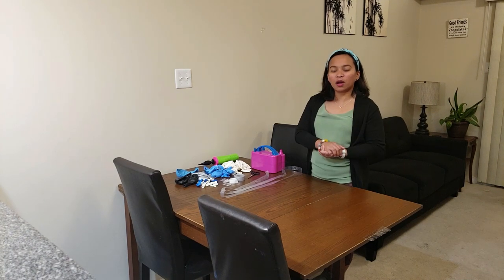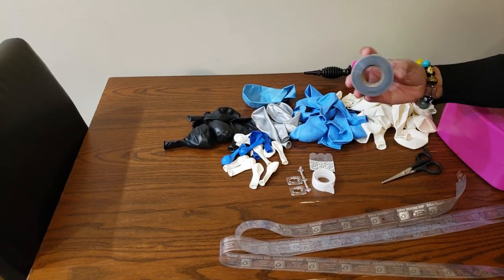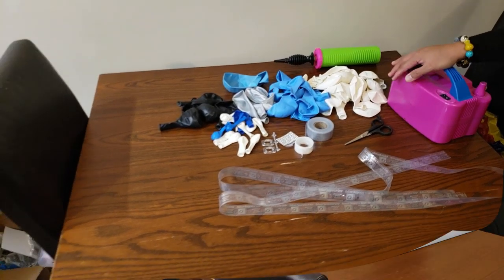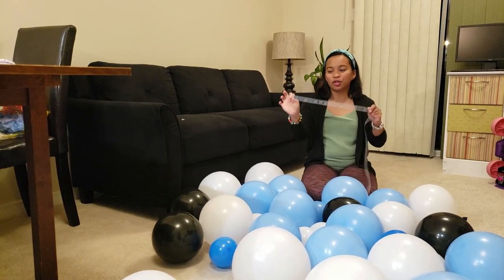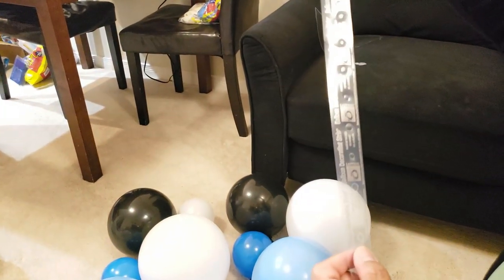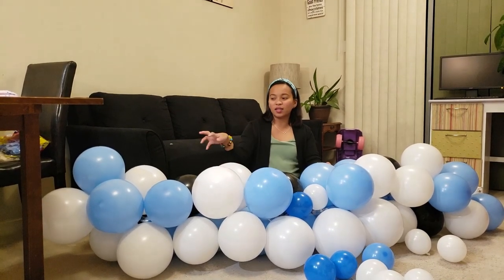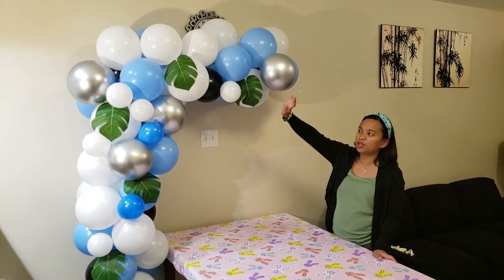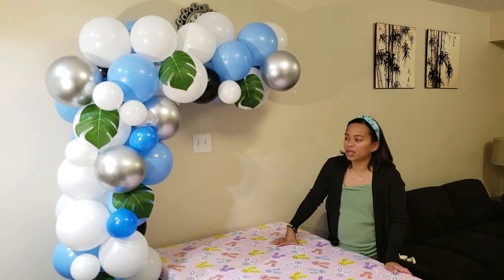Simple and Easy steps to make Balloon Garland using Balloon Strips | DIY Balloon Tutorial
Hello Balloon Makers,

I am sharing another DIY Balloon Decor on howto make a Simple Balloon Garland perfect for a simple and not so grand birthday parties or even different types of occasion. This will be an awesome addition to your decor on your sweets table or your backdrop.

Here are the supplies that I used in this video:

* 12" light blue latex balloons (approx 15 pcs.)
* 12" white latex balloons (approx 20pcs.)
* 12" chrome silver latex balloons (5pcs.)
*   5"  white and standard blue latex balloons (approx 10pcs.)
* 7 ft. long balloon strips
* 5 tropical leaves (tons of choices in Amazon)
* 2 command hook (packaging comes with instructions on how to install the hook)
* curling ribbon to attach the garland to the hook
* balloon glue dots

Please feel free to check out on my other balloon garland video using monofilament fishing line instead of balloon strips.

Ethen & Alyson